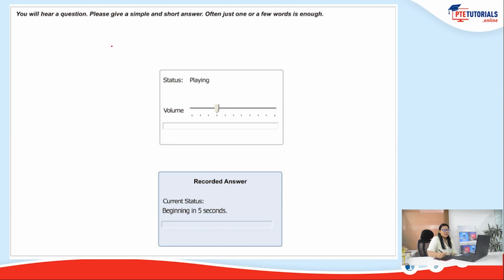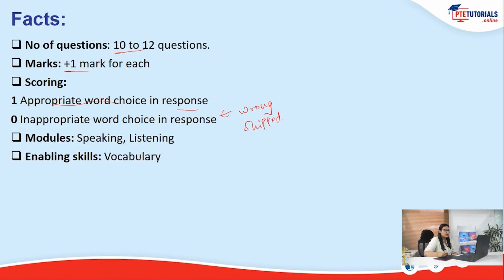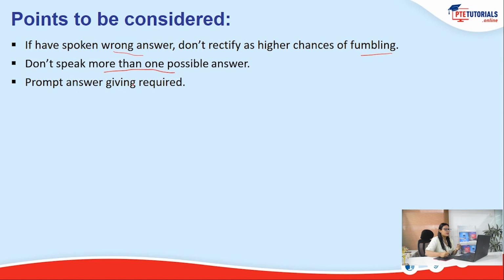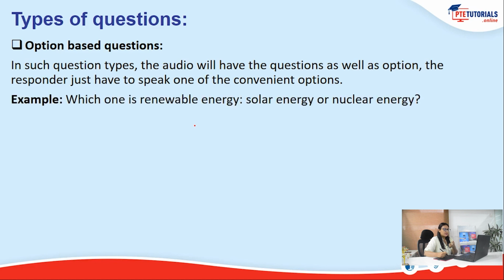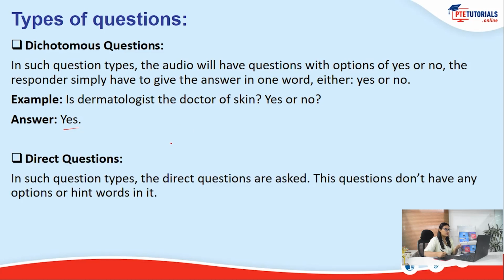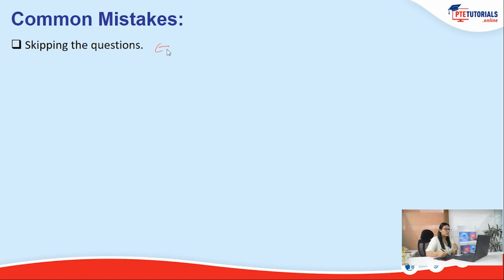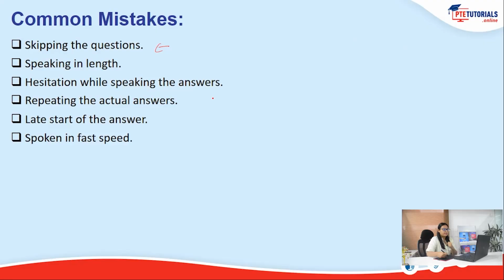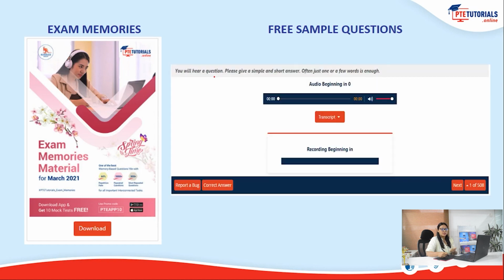PTE Speaking Tips - Answer Short Questions for PTE Academic Exam Preparation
Learn the exact PTE Tips and Tricks for cracking the questions of the fifth task of the speaking Module. Understand from Expert trainer about the insights on the PTE Answer short questions. Practice more for the task and grab good scores in PTE Listening and Speaking Modules.